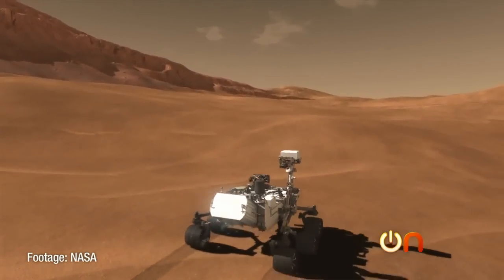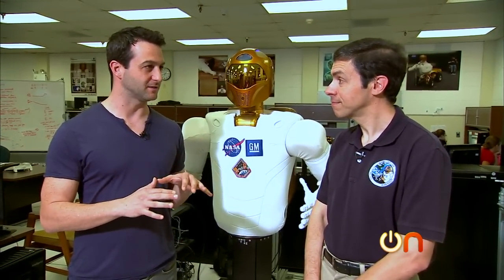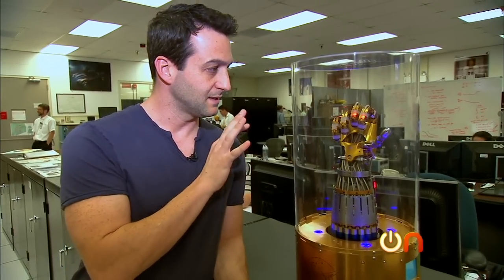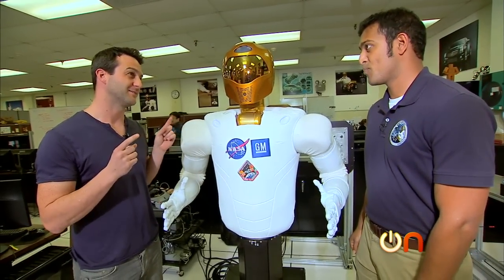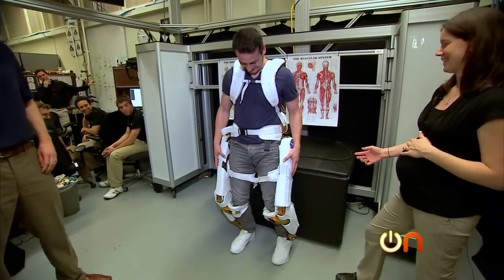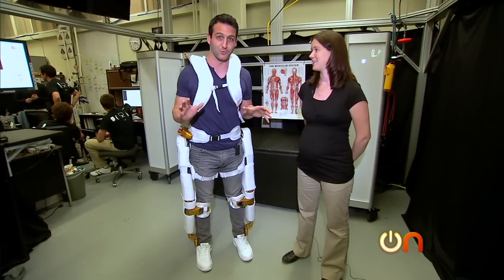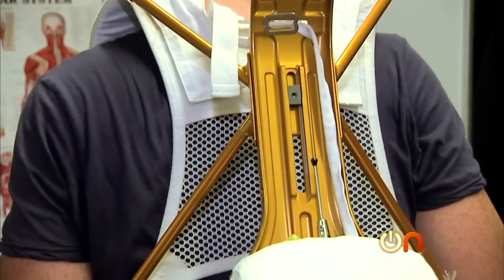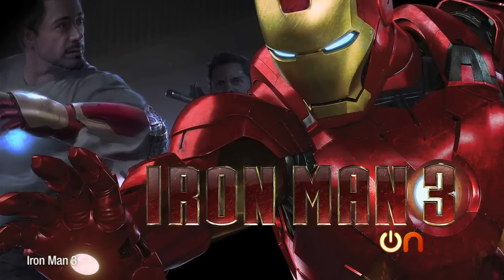Always On - NASA merges man with machine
Jeff Cannata visits NASA's Johnson's Space Center in Houston and checks out various robotic technologies, including Robonaut 2, the space agency's humanoid robot and an Iron Man-like exoskeleton suit.